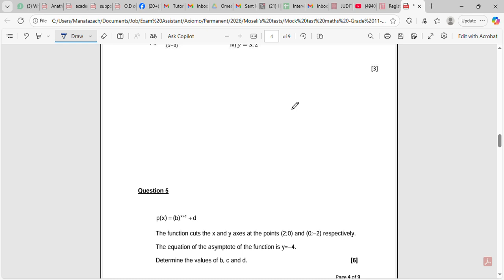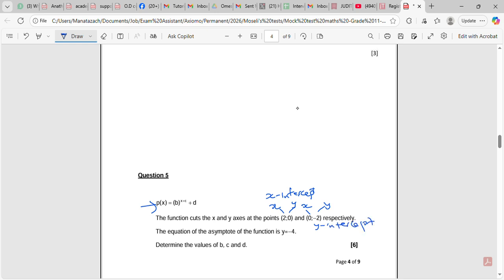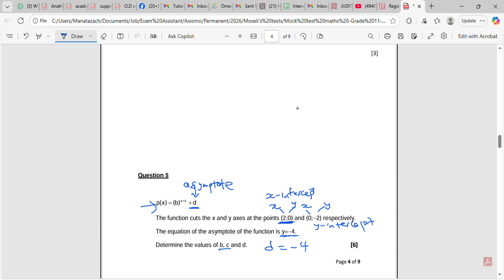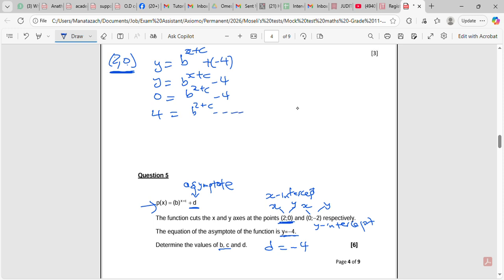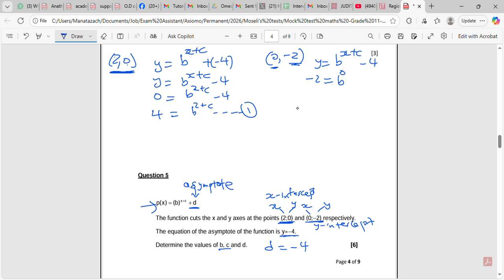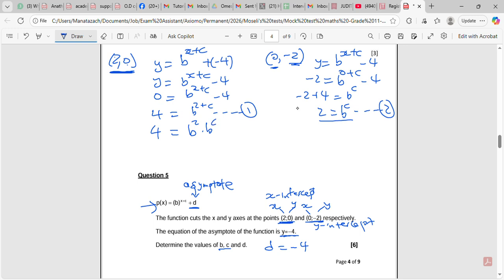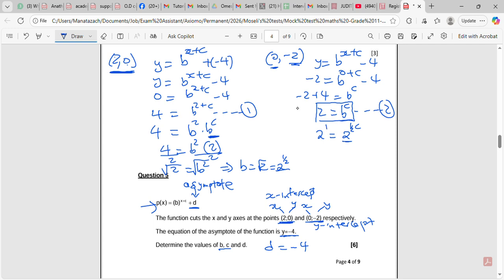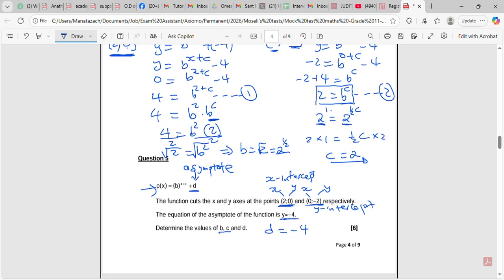Exponential function simultaneous equation